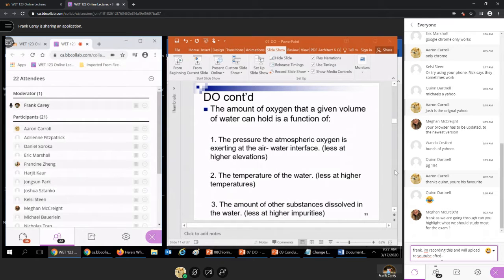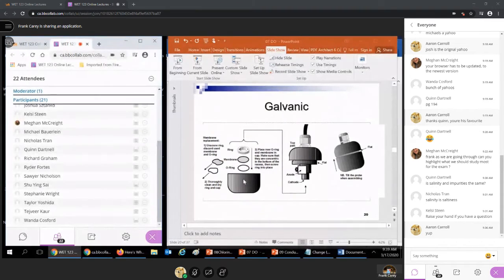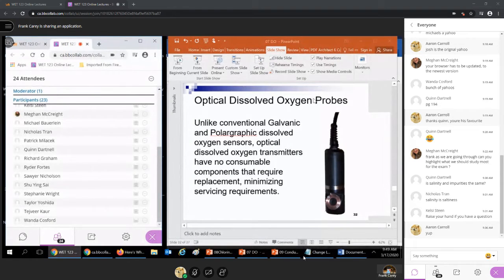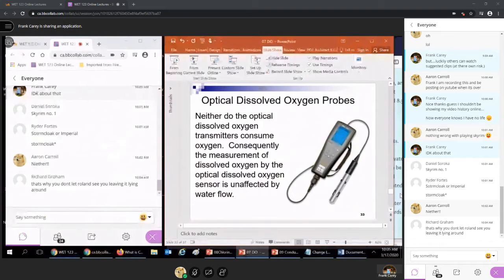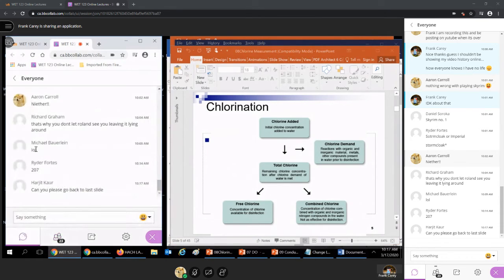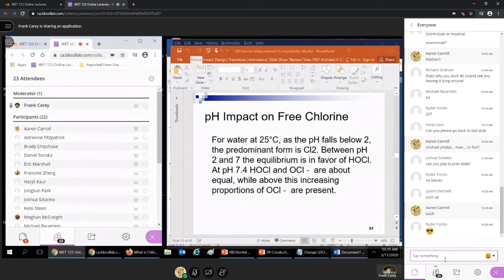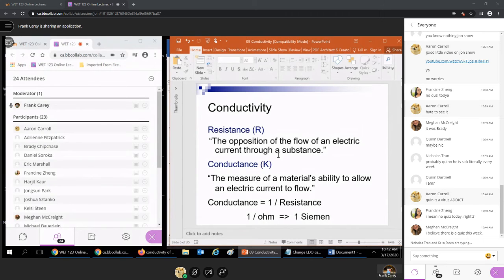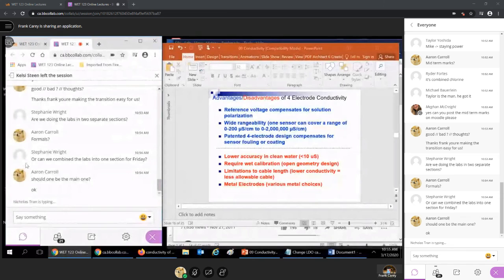[Frank Carey] Instrumentation - March 17th 2020